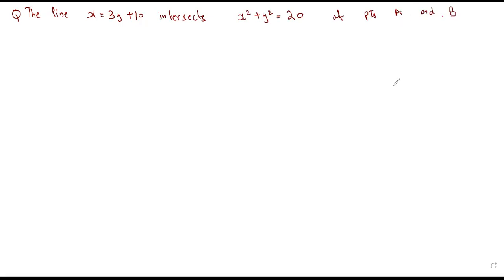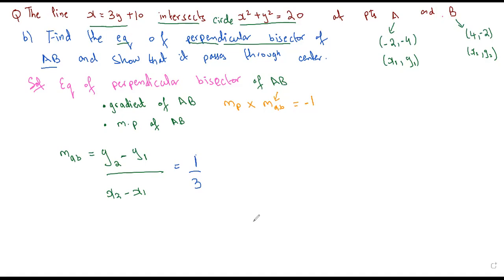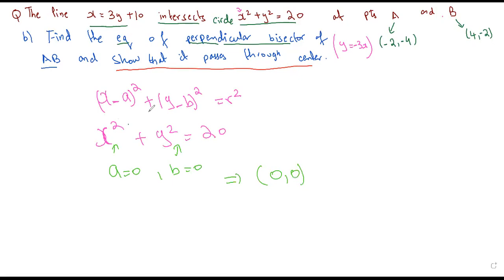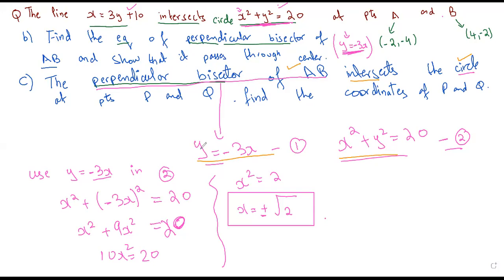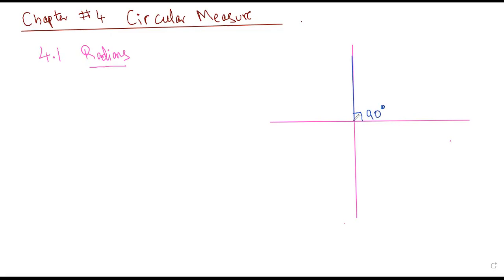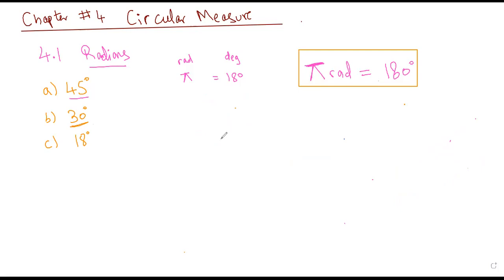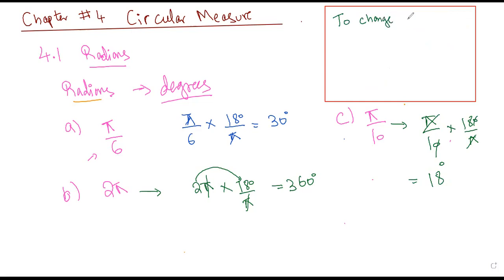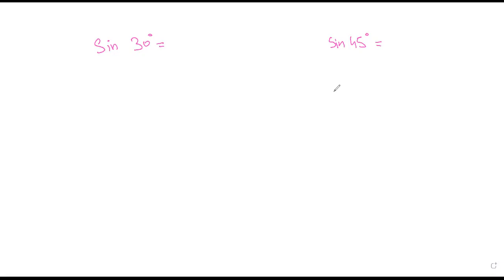AS Mathematics - Circular Measure - Mathematics Lectures